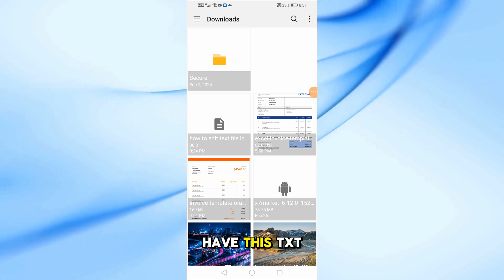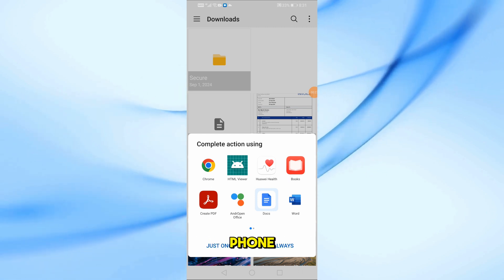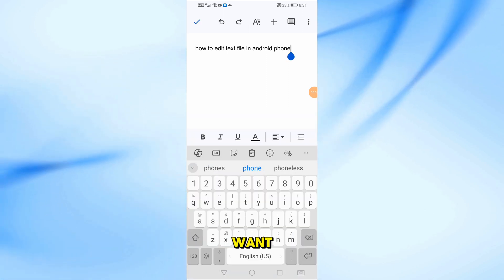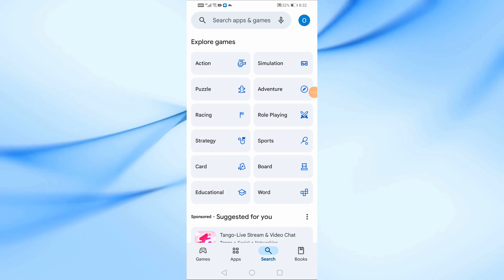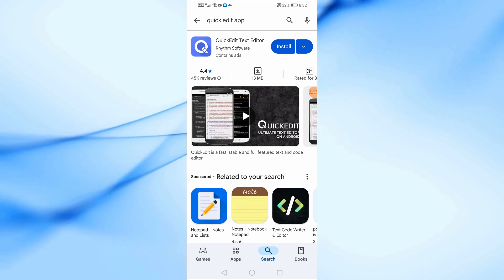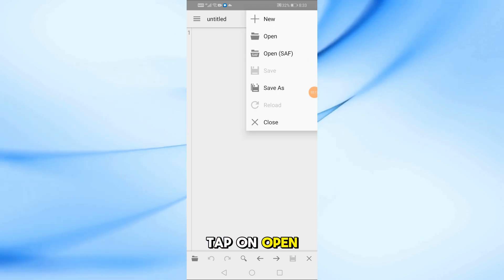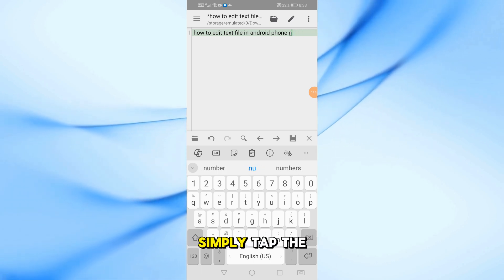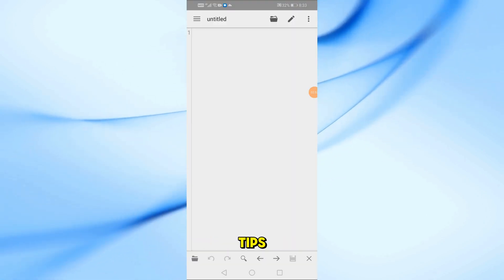How to Edit Text (.txt) Files on Android (Easy & Free!)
Need to edit a text file on your Android phone? In this tutorial, I’ll show you the easiest ways to open, edit, and save text files (.txt) on Android using free apps! Whether you’re working with notes, coding files, or documents, this guide will help you edit text files quickly and efficiently.